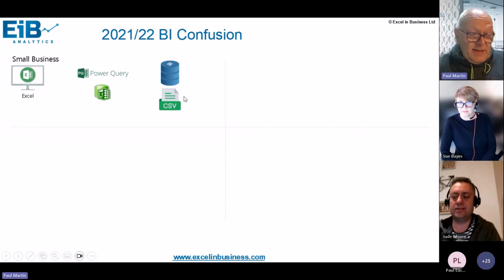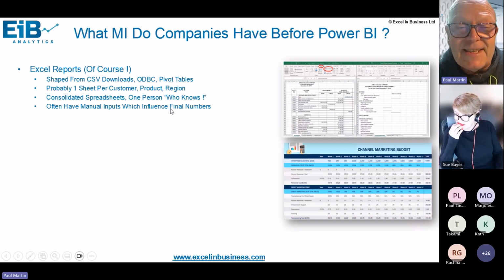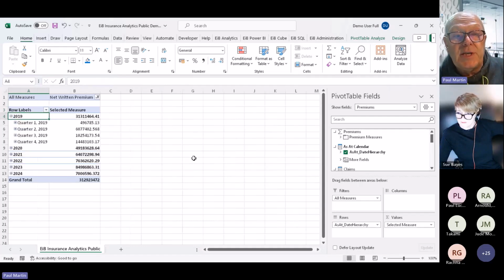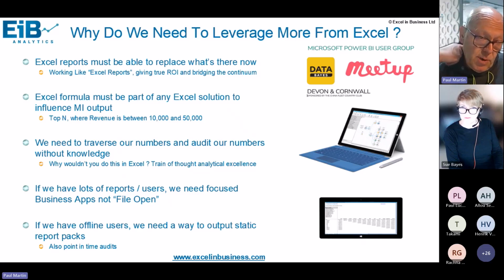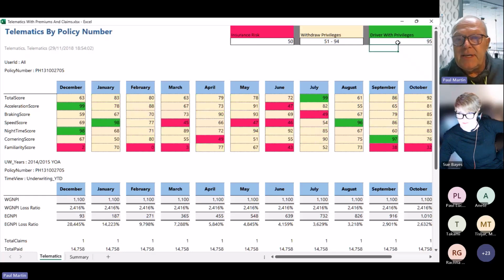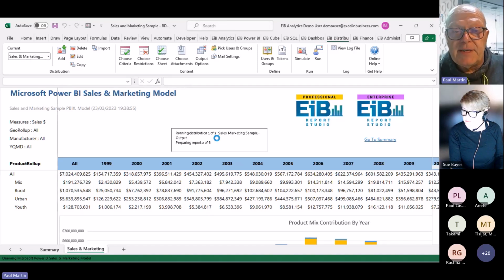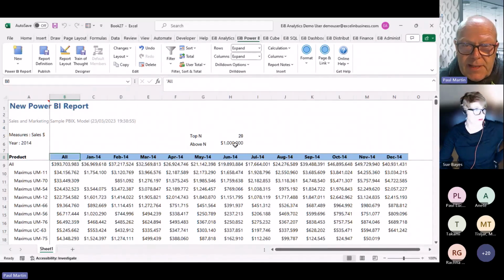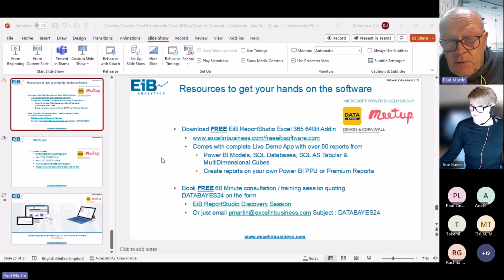Supercharging Excel Reporting on your Power BI models